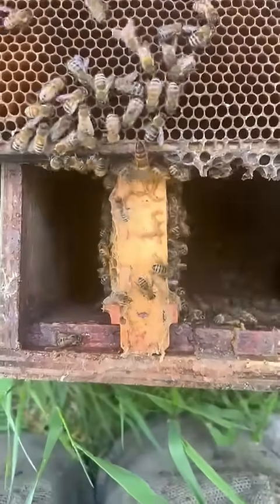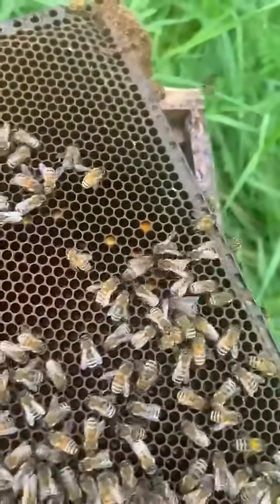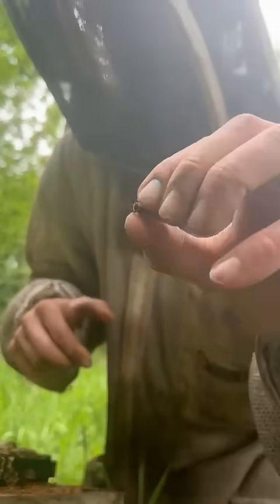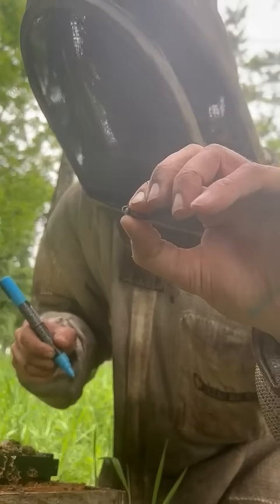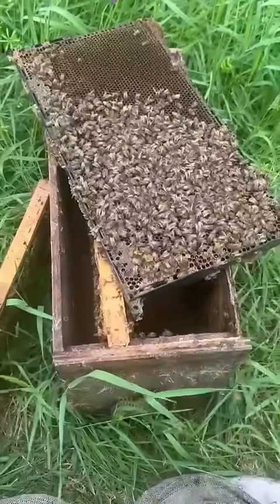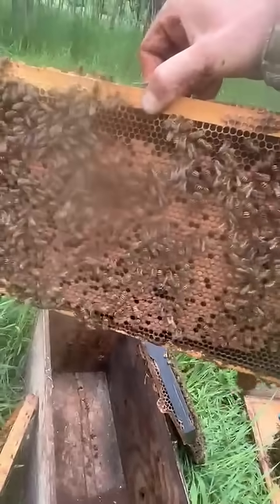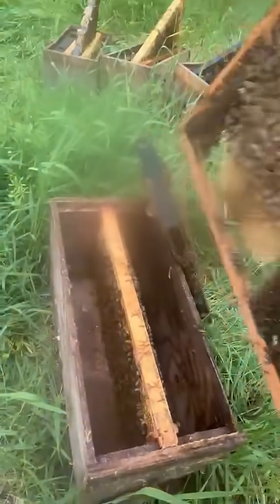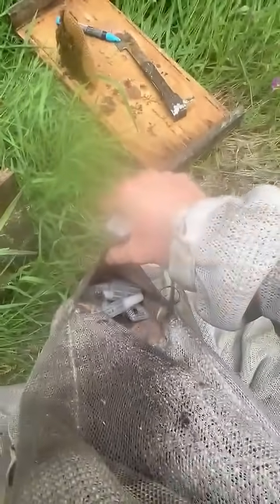Queen Catchin'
Catching, marking, and caging a queen bee.